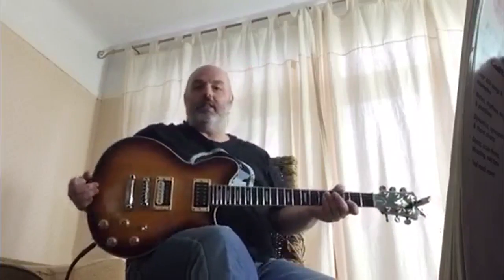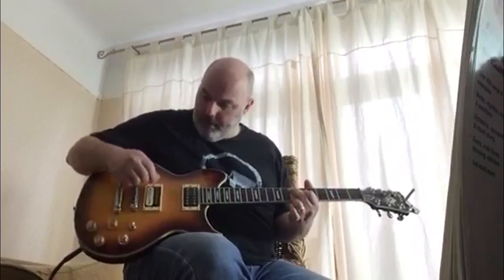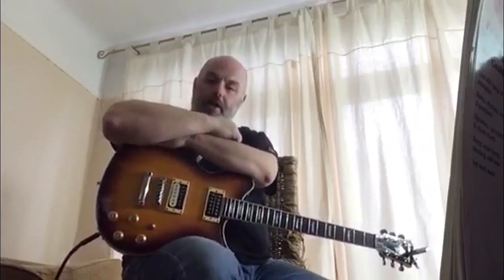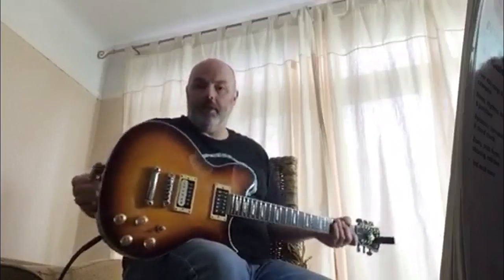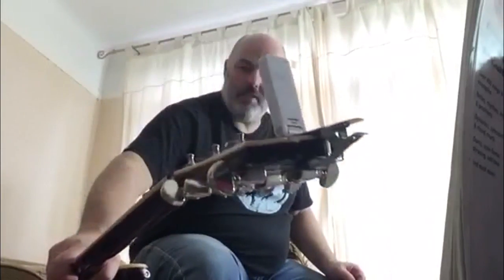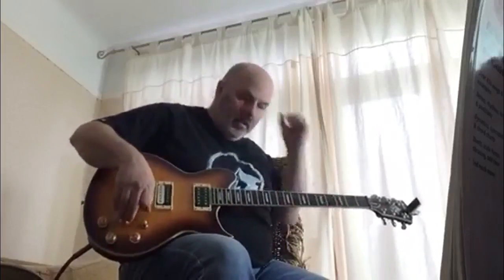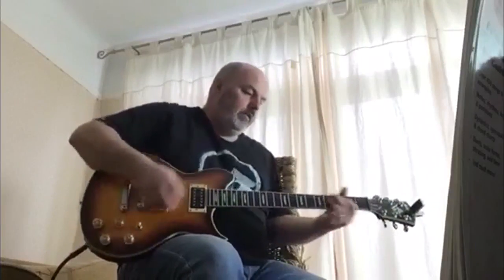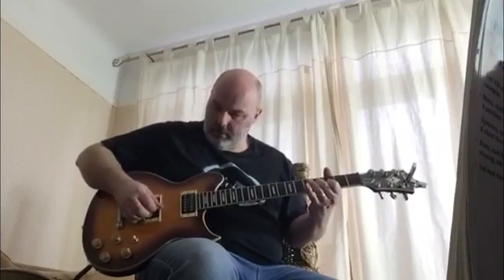Washburn Idol demo/review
I discuss the merits of spending thousands on iconic guitar as opposed to a much less expensive but good quality alternative.